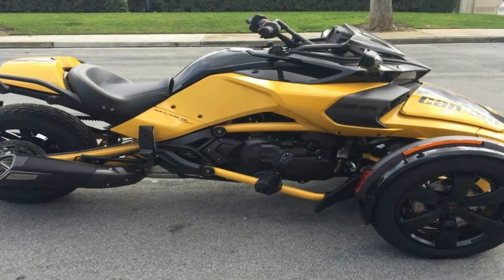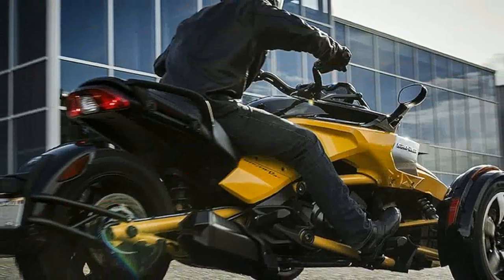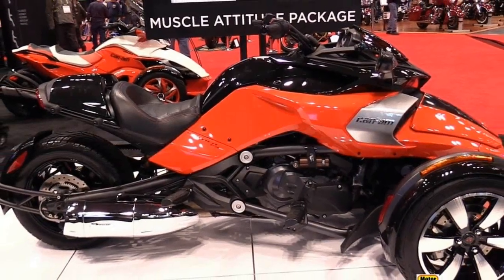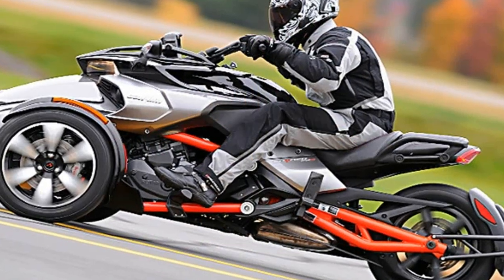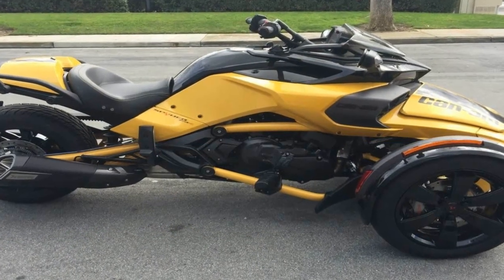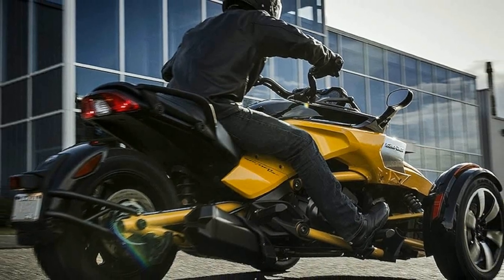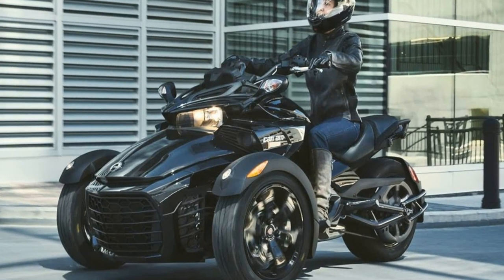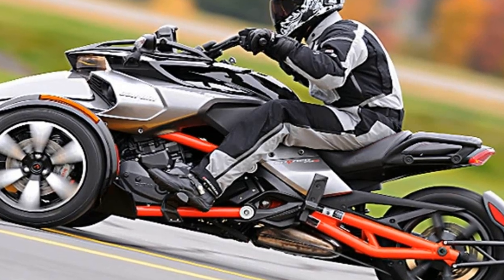Otto Bike l 2019 Can Am Spyder F3 F3 S Design Overview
Can-Am slashed its Spyder F3 stable yet again for 2018 by dropping the special-edition Daytona 500 from its lineup, so the sport-cruising roadsters are now limited to the F3 and F3-S. This duo packs the same 100-plus horsepower Rotax engine, as always with minimal design features in order to keep weight down and performance up. The spectacular safety package also reprises its role with traction control, stability control, and ABS on board. Spyders are still something of a curiosity and not quite what you would call mainstream just yet, but the Bombardier Recreational Products presses forward with the F3 / F3-S duo as both its entry-level and most sport-tastic rides in the lineup.

██████ GET DAILY UPDATES! NOW! ██████